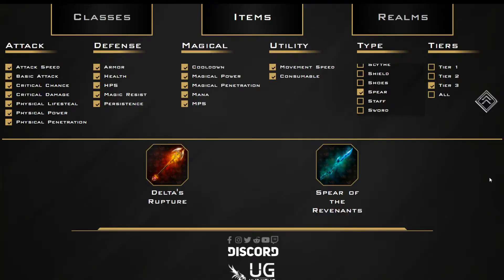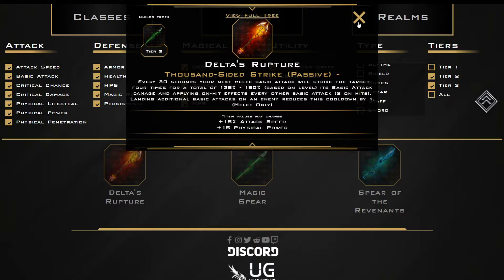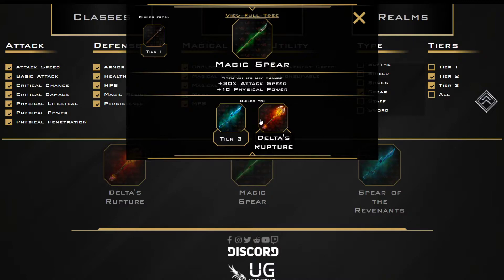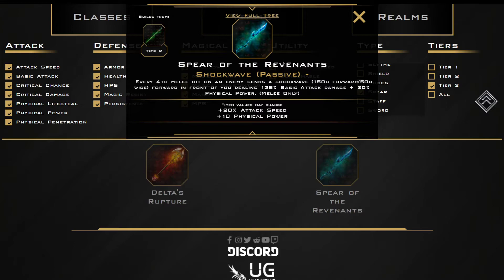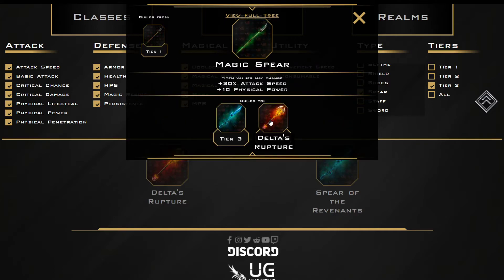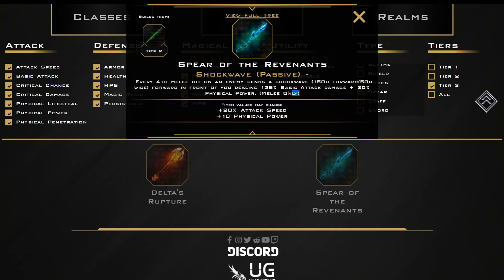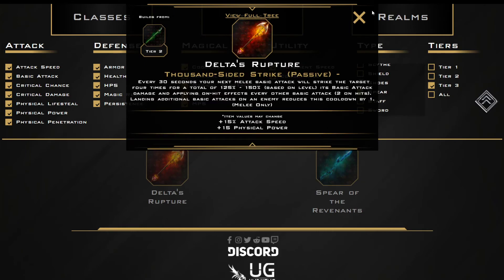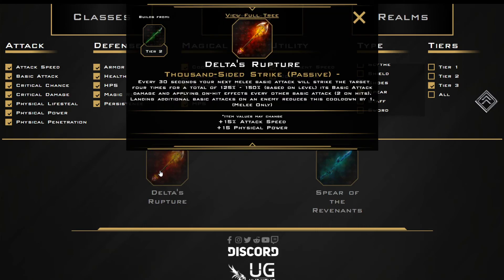SPEARS | Ethereal Clash of Souls in-depth item review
I'm so ready for this game to come out.

Catch me streaming over on Twitch